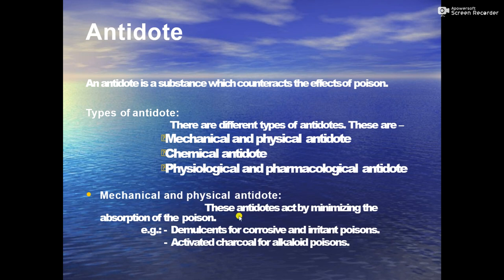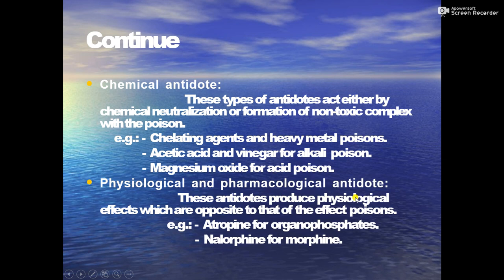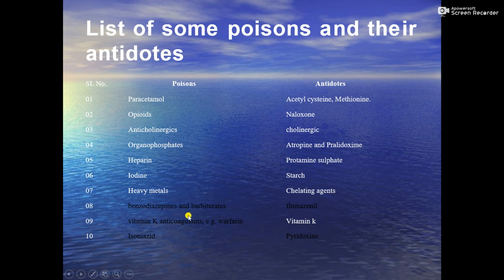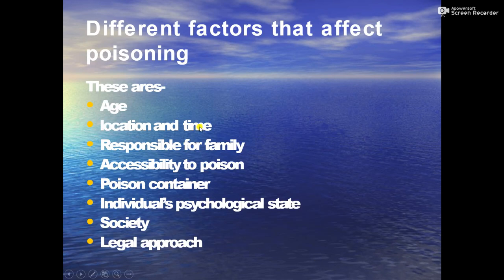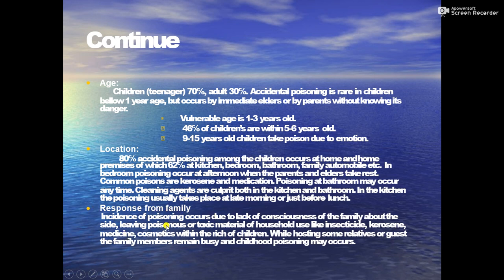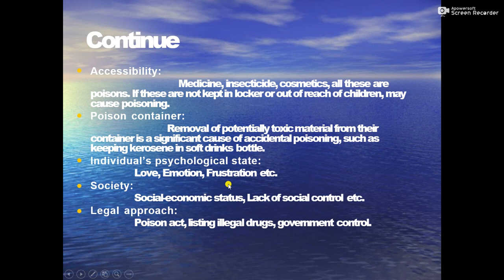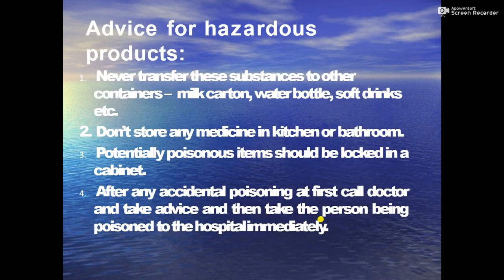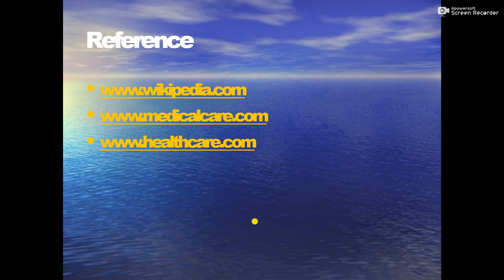Antidote in forensic pharmacy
1. Introduction to antidote.
2.  What are the different types of antidote.
3. Pen down list of some poisons and their antidote.
4. Factors that affecting poison
5. How to prevent childhood poisoning.
6. Role of pharmacist in the  prevention of poisoning
cases